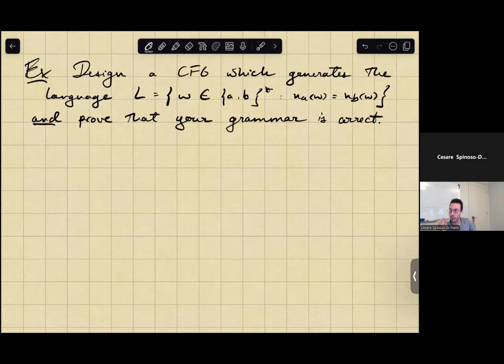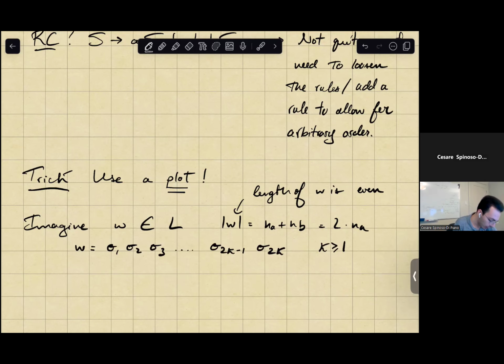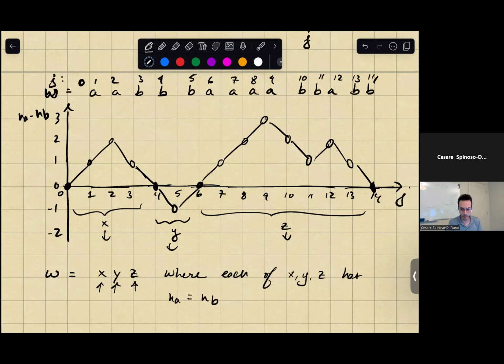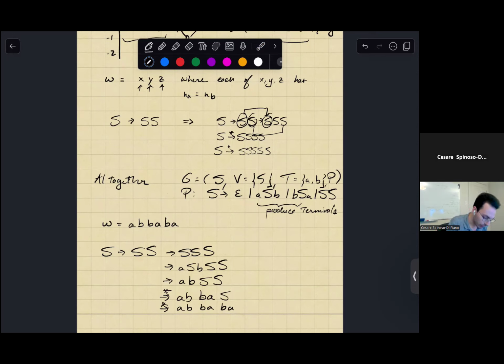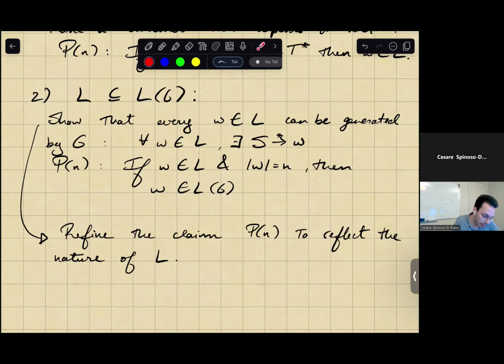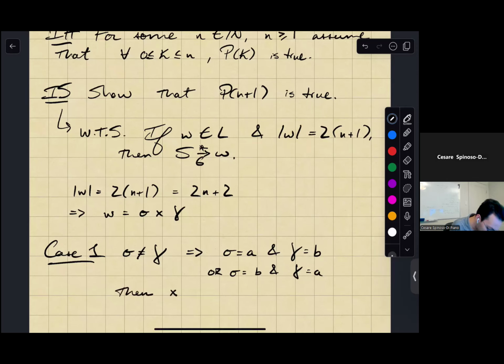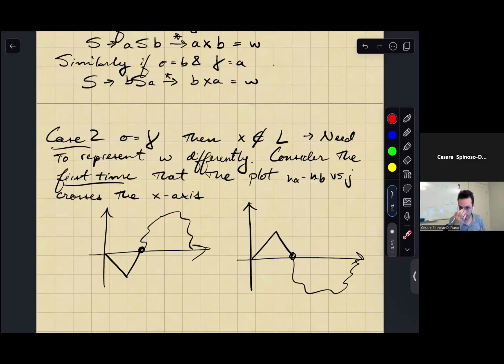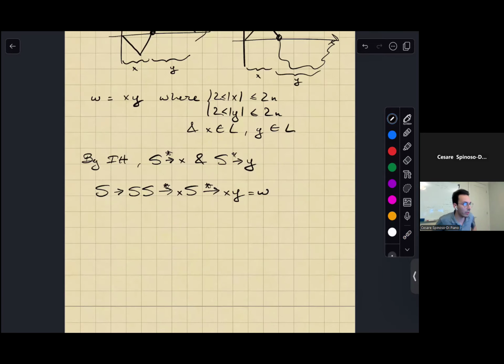Tutorial 3 - CFG for na = nb + Proof of correctness